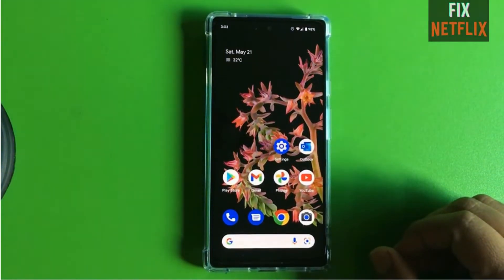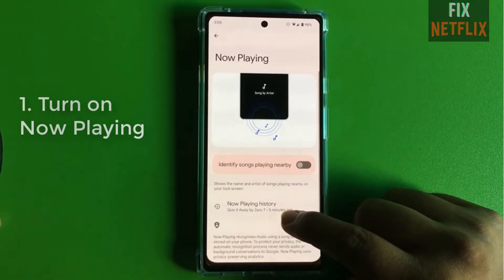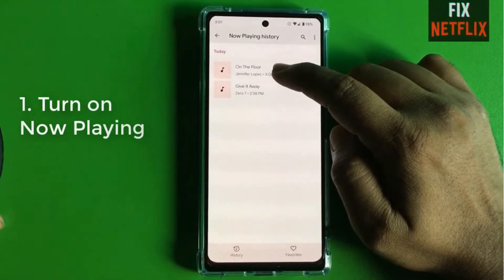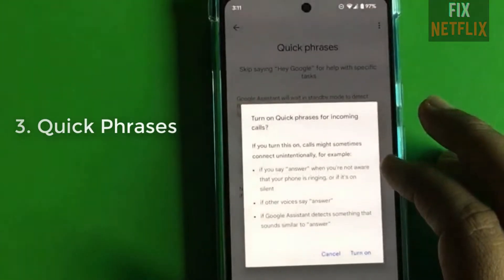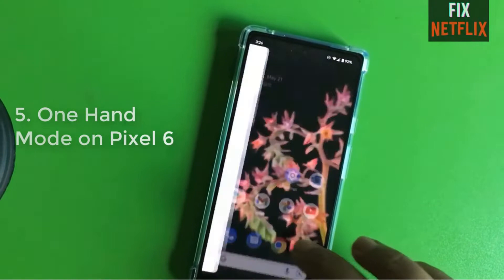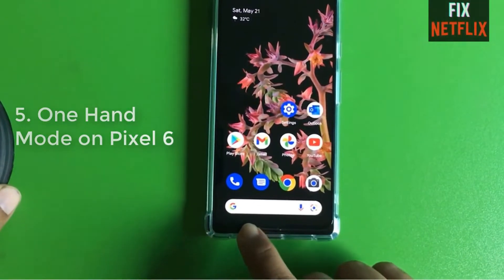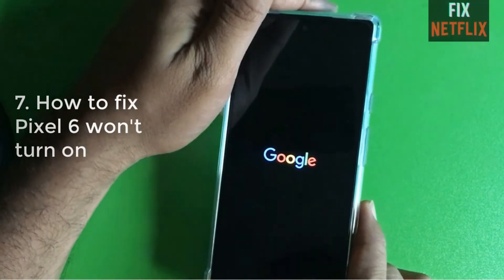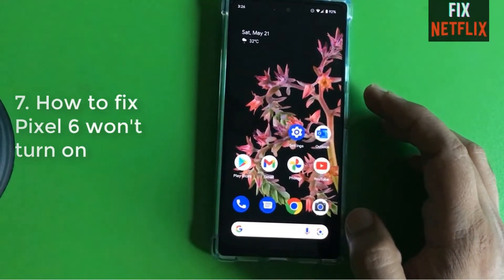Master Your Pixel 6: New Tips and Tricks to Unleash its Full Potential | You should know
In this exciting video, we bring you a collection of new tips and tricks to enhance your experience with the Google Pixel 6. Whether you're a new user or have been using the Pixel 6 for a while, these tips will help you unlock the full potential of your device and discover hidden features.

Get ready to delve into the world of Pixel 6 and learn how to customize your home screen, navigate through settings, and make the most out of your camera. We'll demonstrate lesser-known features that will save you time and make your daily tasks more efficient. From productivity hacks to creative shortcuts, we've got you covered.

Join us as we explore the exciting possibilities with your Pixel 6. Learn how to use the advanced gesture controls, optimize battery life, personalize your device with themes and wallpapers, and much more. Our step-by-step instructions will ensure that you can easily follow along and implement these tips right away.

Timestamps:
0:00 - Introduction
0:45 - Customizing Your Home Screen
2:10 - Mastering Pixel 6 Gestures
3:25 - Maximizing Battery Life
4:50 - Unleashing the Power of the Pixel 6 Camera
6:15 - Hidden Gems in Pixel 6 Settings
7:30 - Personalizing Your Pixel 6
8:40 - Conclusion

Stay ahead of the curve and make the most of your Pixel 6 with these new tips and tricks.

Google Pixel 6, Pixel 6 tips and tricks, Pixel 6 tutorial, new features, Pixel 6 camera, customization, home screen, gesture controls, battery optimization, hidden settings, personalization, wallpapers, themes, productivity hacks, creative shortcuts, smartphone tips, Android tips, device optimization.